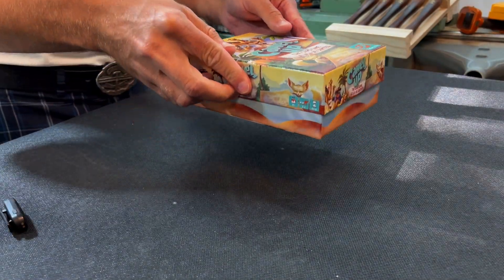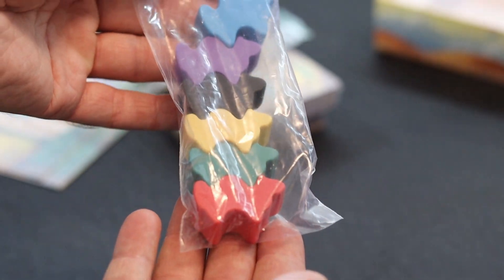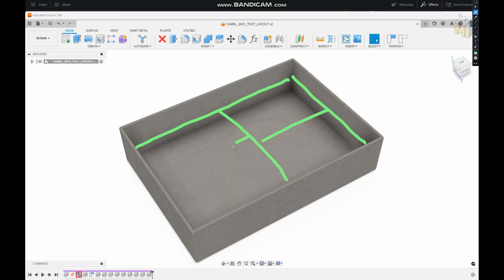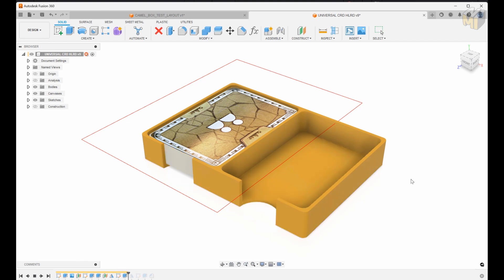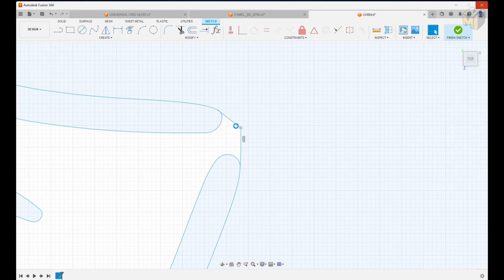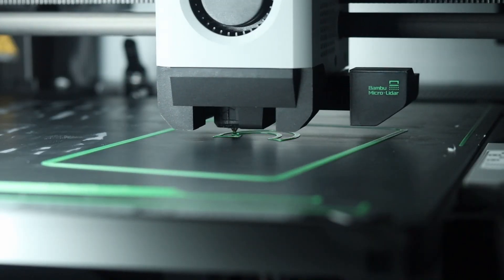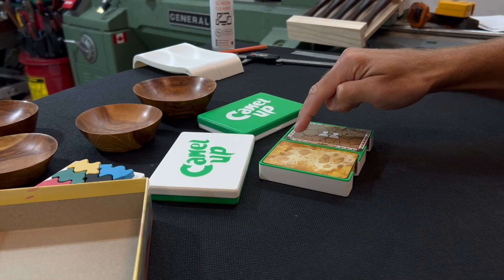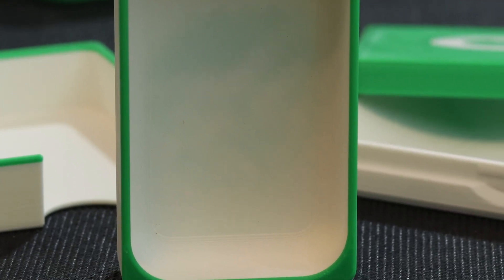Transform your MESSY games into BEAUTIFUL showcases with 3D printing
Ziplock bags & elastic bands!   I DON'T THINK SO!   In this video, we'll convert a typical game box into something that's so fast to setup and put away that it nearly happens on it's own.  In this video I wanted to show some options for for organizing a game box to give everything a place, and also to make it so much more fun to get going.  I'll use some of the ideas from a previous video showing how to make a UNIVERSAL card box which can be changed to suit any size card, so if you haven't seen that video already, make sure to check it out.

The best part about organizing a box like this is that it helps make sure that everything goes back into the box.  That's even more important for games with small tokens or coins like this one.  While making this video, I dropped way too many coins to count and they like to roll!

I'm loving the Bambu Lab X1 Carbon printer, which helps me to crank out more videos faster, but of course you can use any printer to do this.  Printing color especially on the bottom layer is possible for most printers with a manual color change.   Adding the color really does make a difference for prints like these.

All of the filament I've used in the video was Bambu Lab filament, I didn't have an exact match to the game, a tan color would have been best, but the green and white works well as that's what I had on hand.